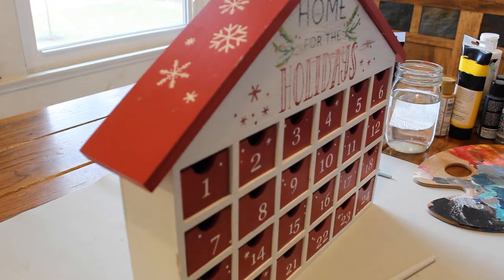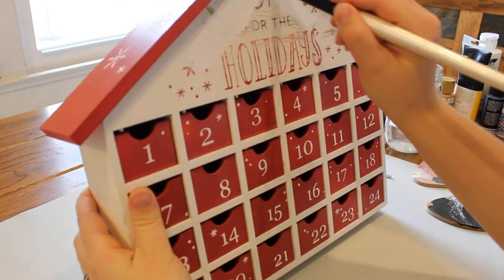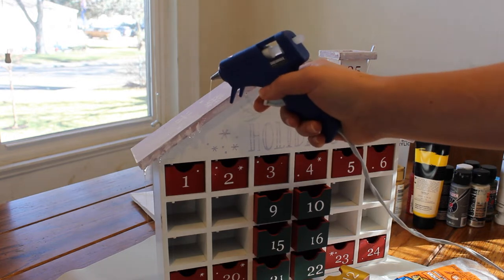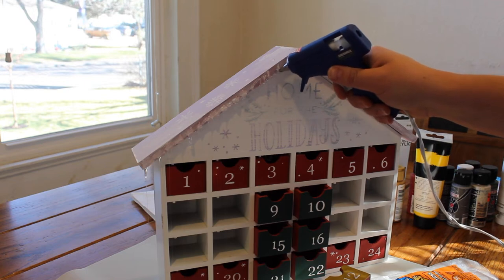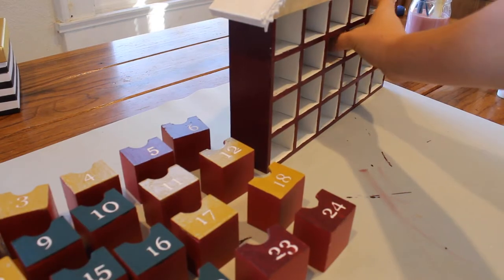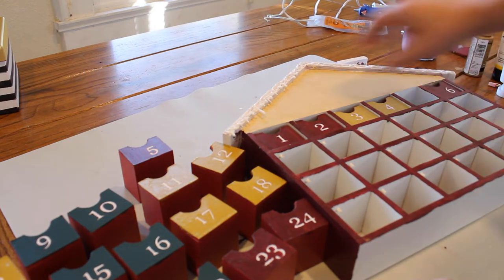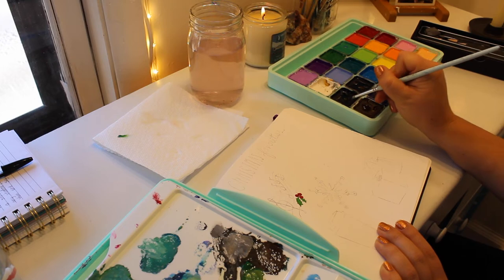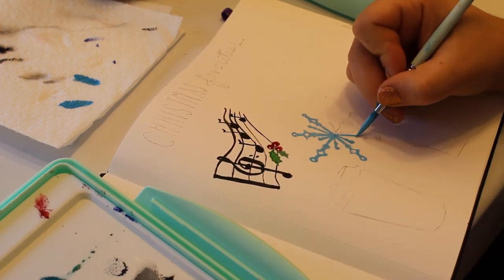Being Authentic | Christmas Edition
Join us for a trip to the mountains for our very first real christmas tree!  I did a make over for a walmart holiday calender, painting it to look like the one on the Netflix moive, The Holiday Calendar.  I also painted with Gouache, making a little collage of my favorite things around this time of year!
  I breifly share about my journey to authenticity and accepting myself instead of trying to be was I assume others want from me.
The Music is By: Steven Feifke